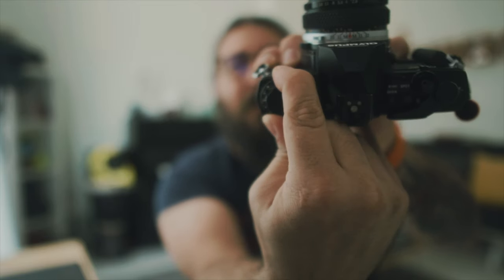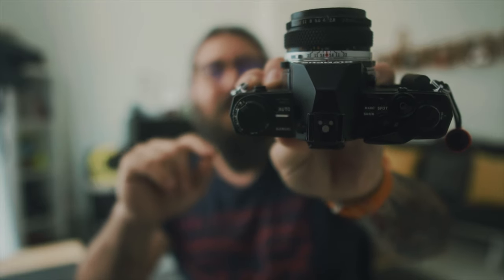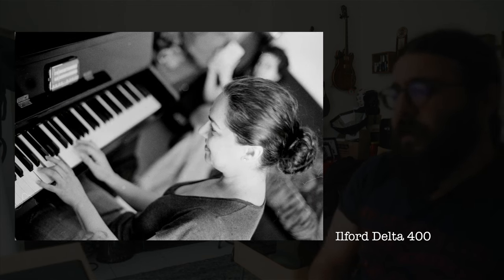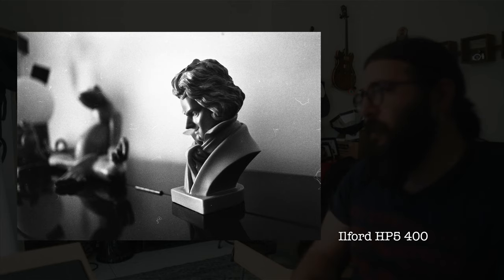Is This The BEST SLR? Olympus OM-4 افضل كاميرا س.ل.ر؟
Review of the famous Olympus Om-4 slr film camera.

يمكنك دعم القناة من خلال buymeacoffee على الرابط في الأسفل...